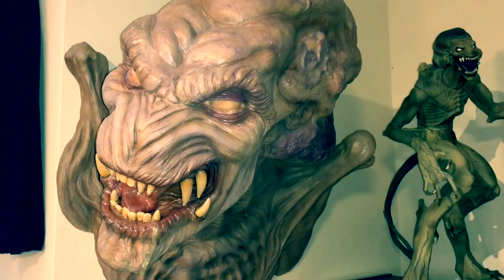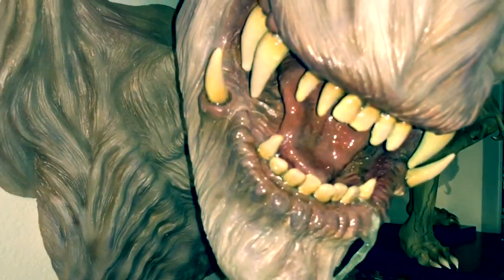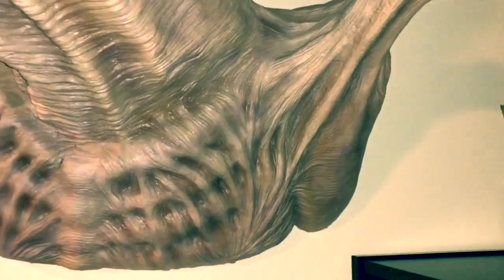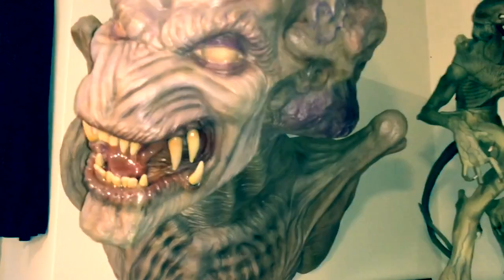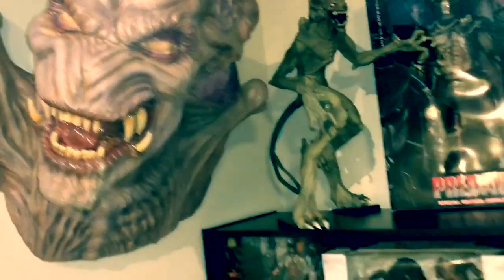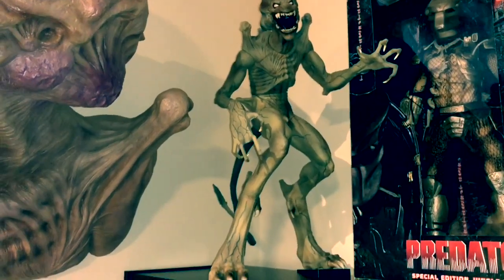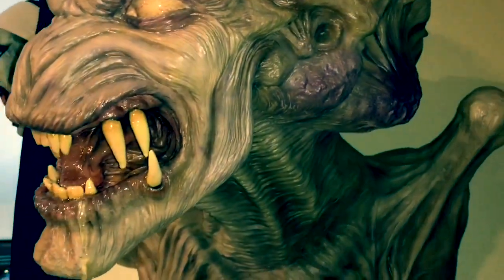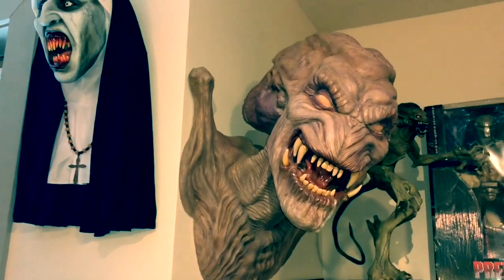Life-Size PUMPKINHEAD Wallhanger Bust By Zorloza Creations - Review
This is a stunning piece by Zorloza Creations. This is one of the first, he’s made of it, and he did a stellar job. If you love Pumpkinhead, this is a must-own piece!

Music credit - Mercyful Fate